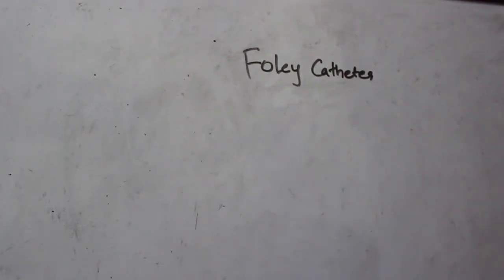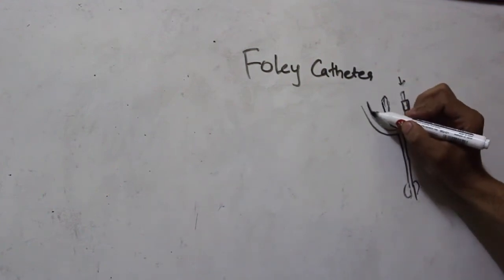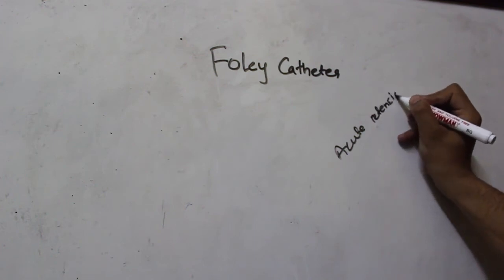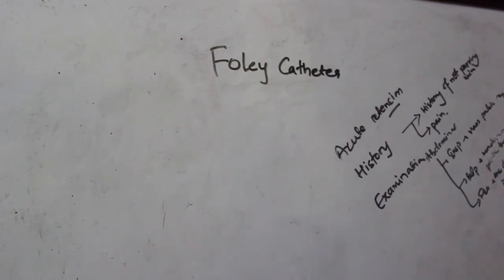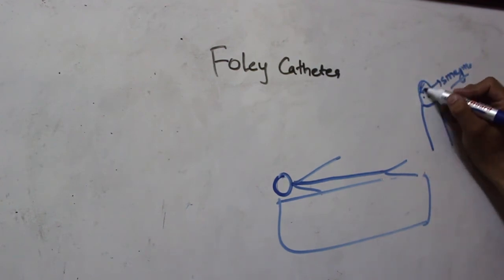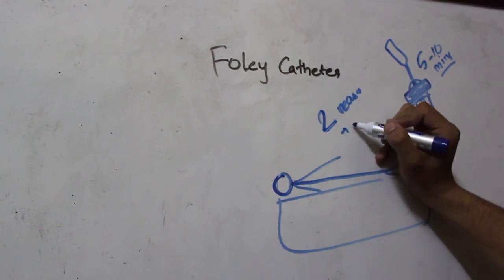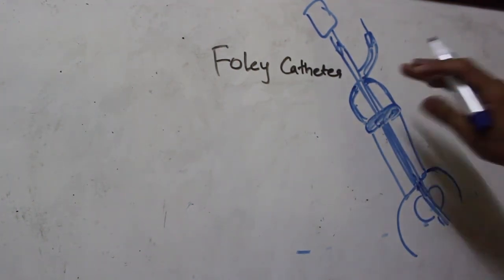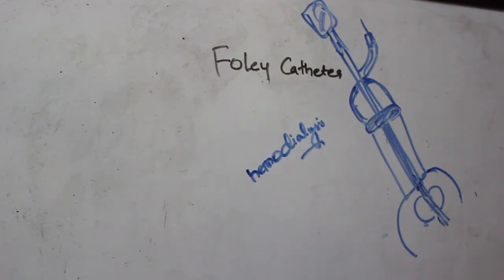all about foley's catheter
foley's catheter basic and technique..